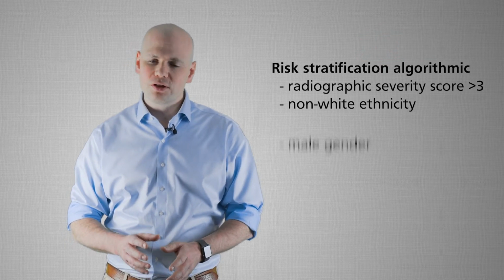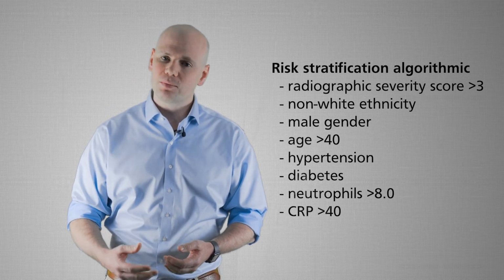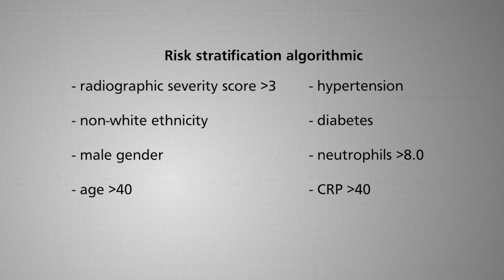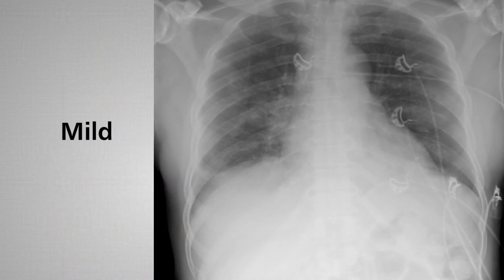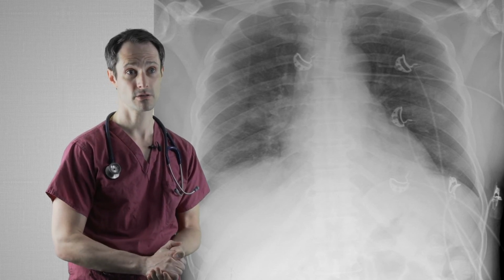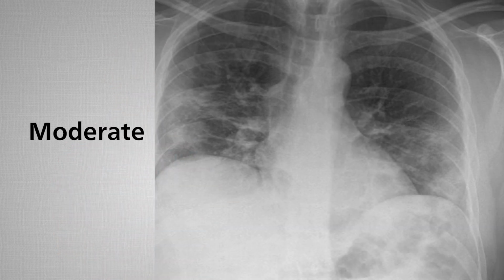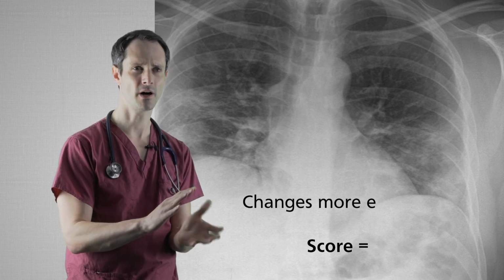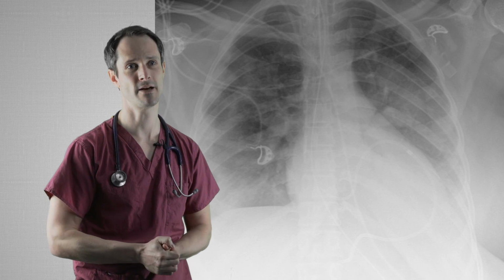TACTIC-R: Participant Stratification by Risk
Video production: Adrian Graham-Smith at Thousand Cuts
Technical assistants: Samana Schwank and Amy Beth Cope